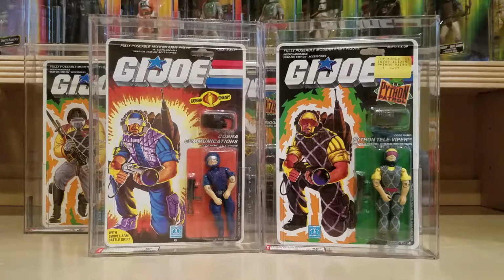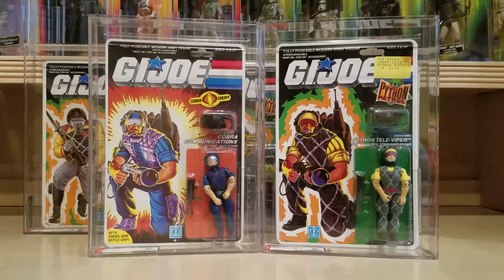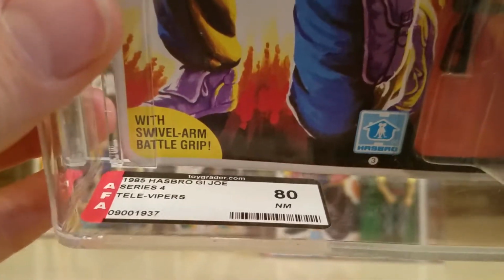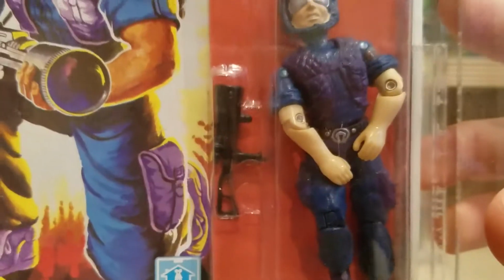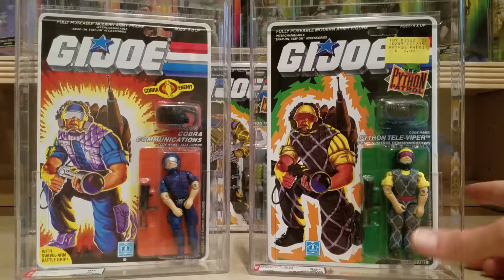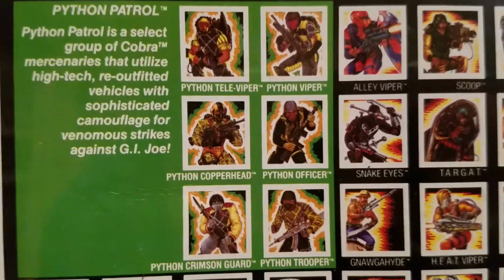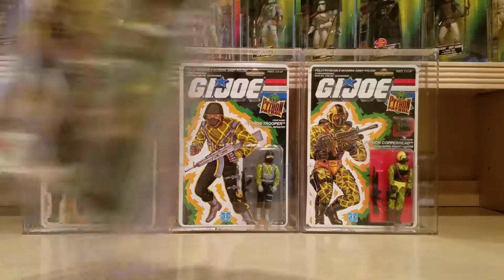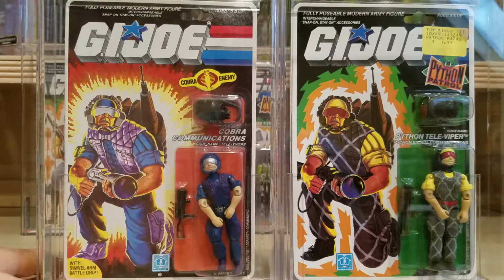Vintage GI Joe Variants: Cobra Tele-Viper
This is a comparison of the 1985 Cobra Tele-Viper with the 1989 Python Patrol Python Tele-Viper.